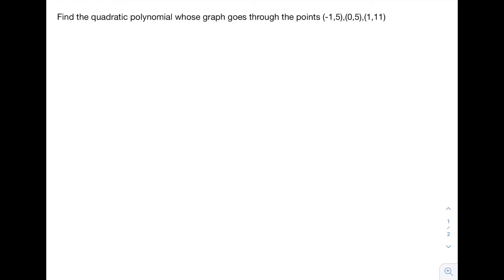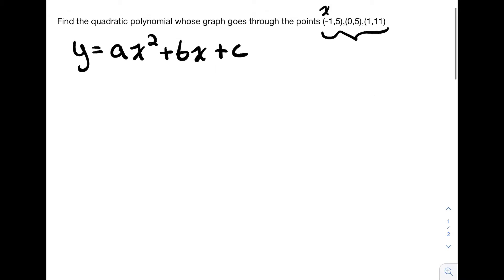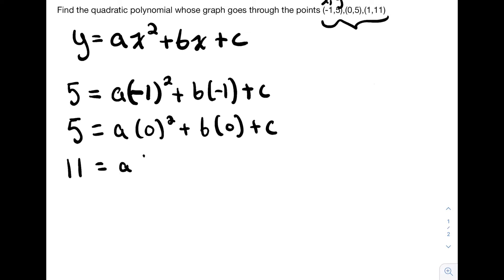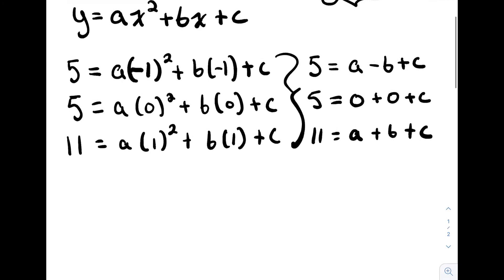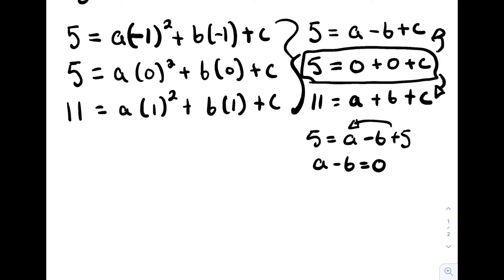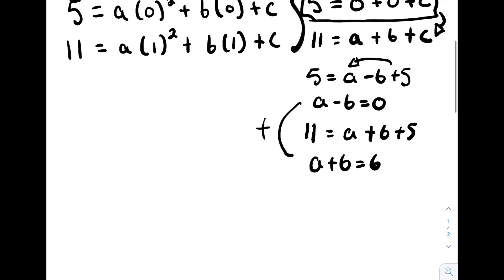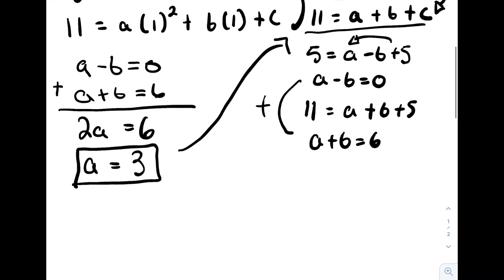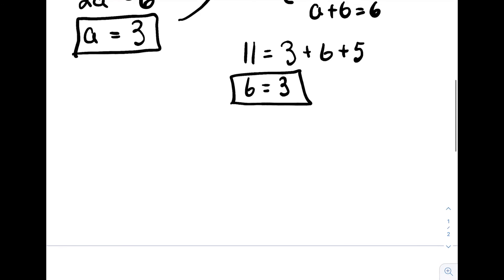Find The Quadratic Polynomial Who’s Graph Goes Through The Points....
S1Q1 - This video tutorial shows you how to solve the webwork question on finding the quadratic polynomial whose graph goes through the selected points.

The material covered in this video falls under the linear algebra category.